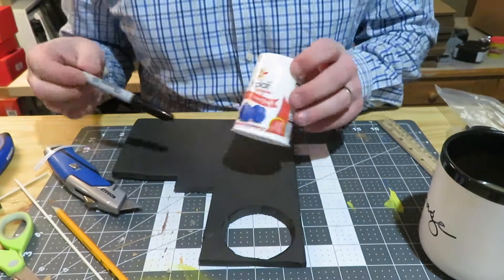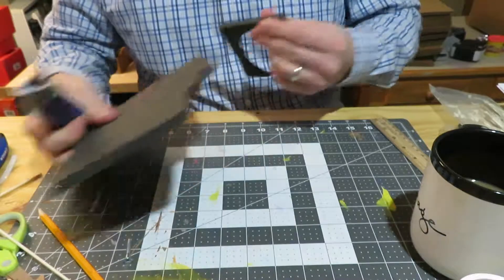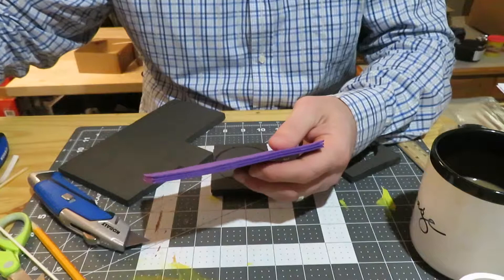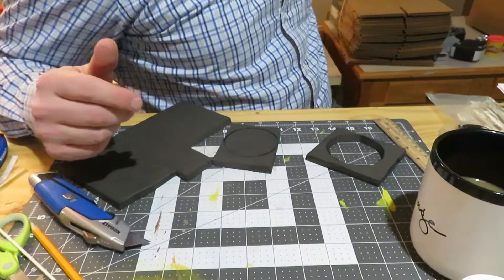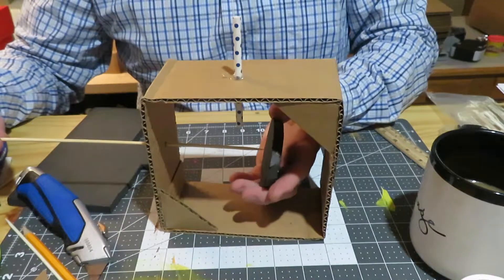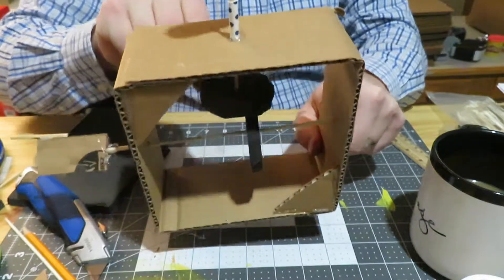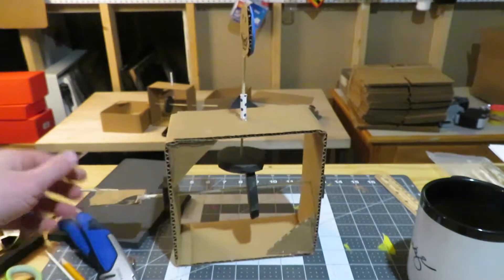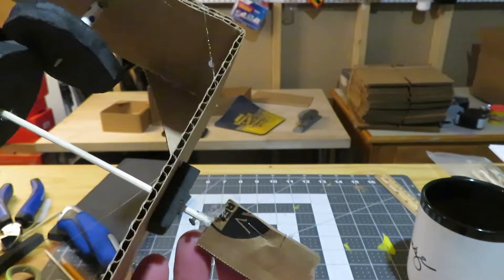Cardboard Automata Episode 2: Spin Around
What is cardboard automata? Cardboard automata are crank-operated mechanical devices that tell miniature stories with movement and narrative, these simple but engaging contraptions are often a vehicle for personal expression and humor.
Through this section we will be exploring how the work, how to make a variety of different mechanisms, and learning applications.
Cranks, cam, followers, linkages…..
These are some terms that you soon understand through exploration. Let’s dive into some inquiry and hands on learning.